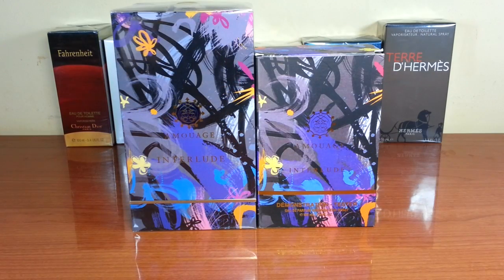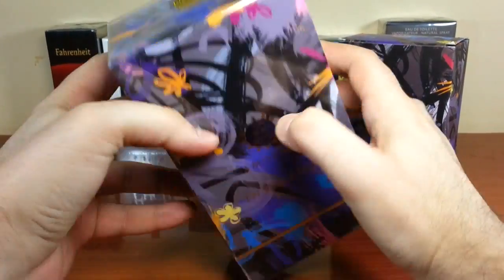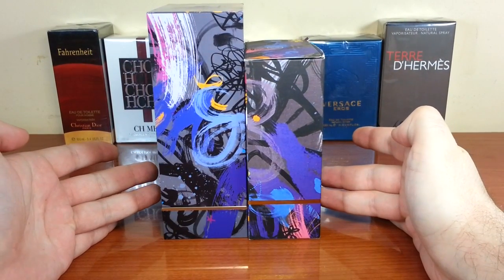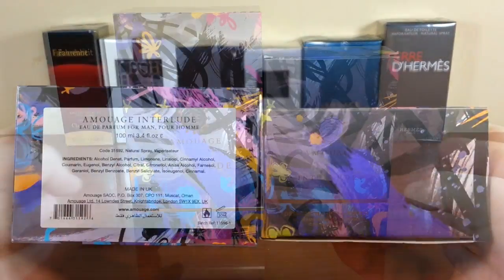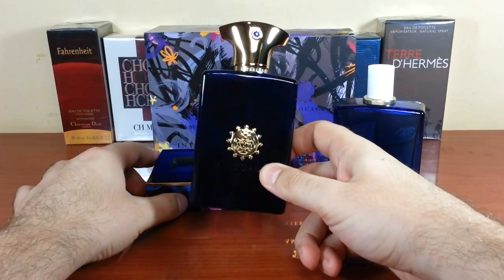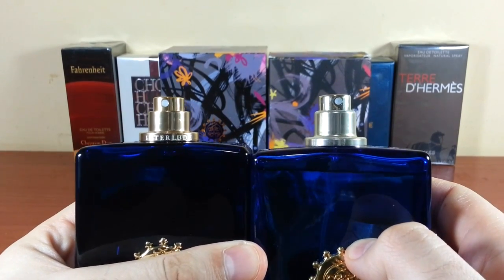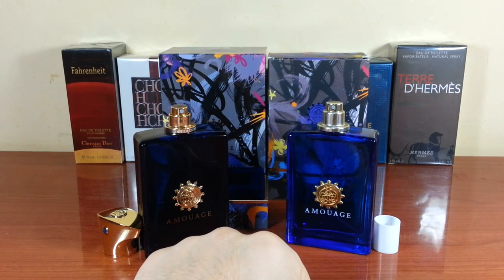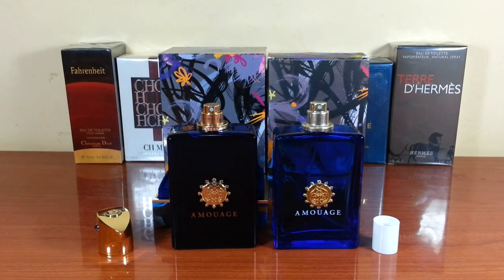Fake fragrance - Interlude Man by Amouage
2.

00:00 Opening words
00:26 Scale weighing
00:59 Folding, celofane and hologram seal
02:19 Boxes
04:23 Bottles
05:54 Caps
06:17 Atomizers
06:47 Smell comparison
09:12 Closing words

Gear used for this video:
- camera of smartphone : Samsung Galaxy S3 (paid link)
- microphone : Blue Yeti Pro (paid link)
- tripod : Manfrotto Pixi Evo (paid link)
- mount for smartphone on tripod : Twistgrip by Manfrotto (paid link)

Video from the the Galaxy S3 was later synced with the audio file recorded with the Blue Yeti Pro